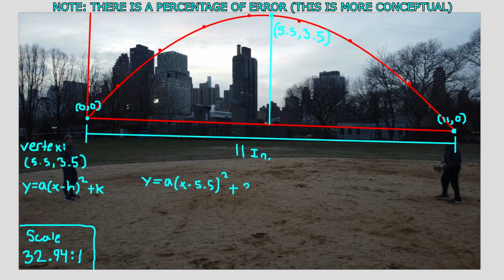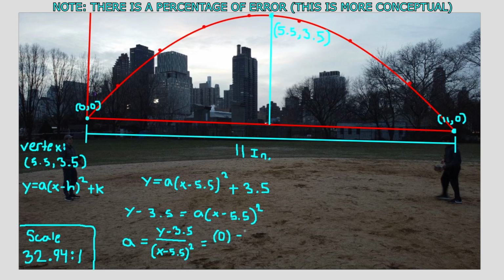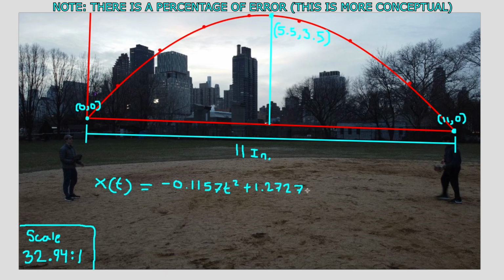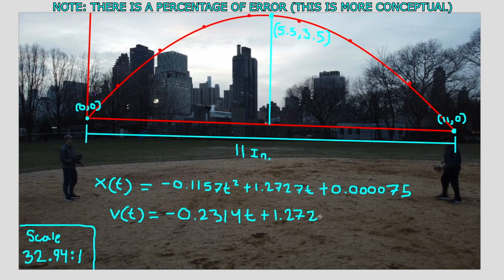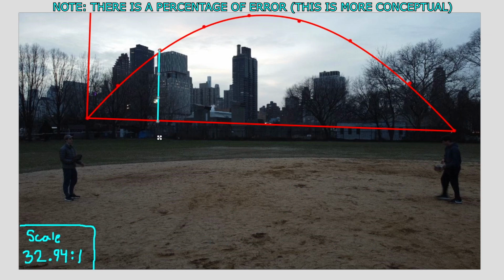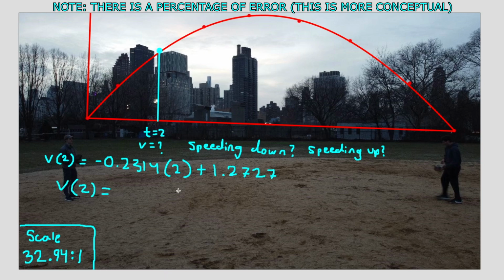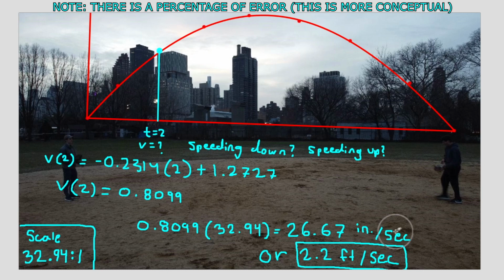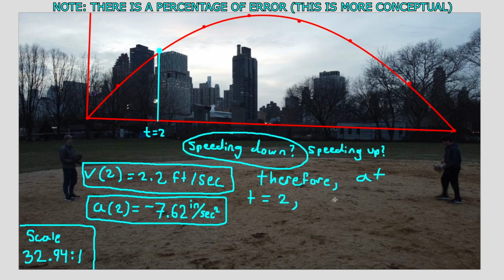KEK ARTIFICIAL GRADE INFLATOR | Calculus Project